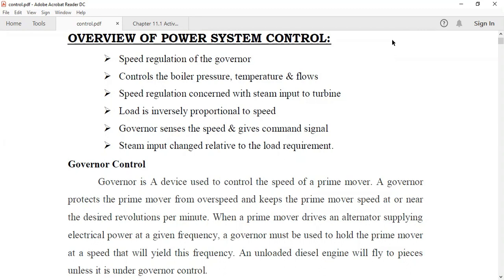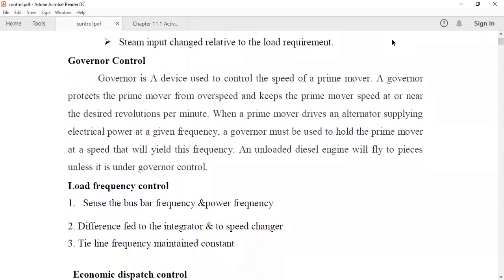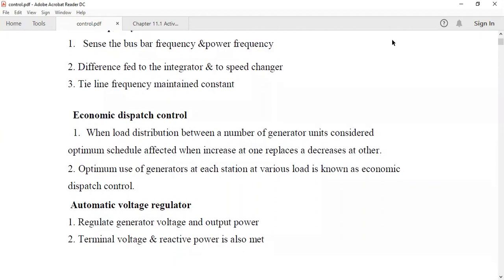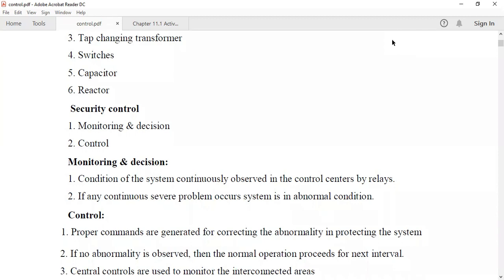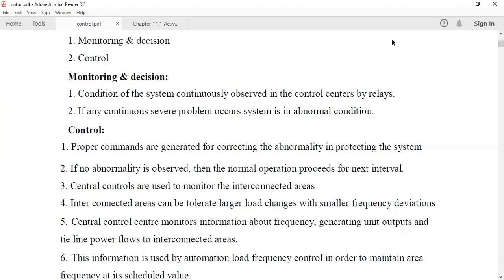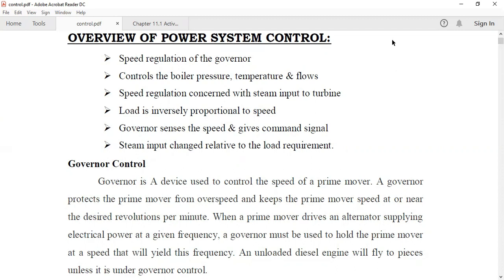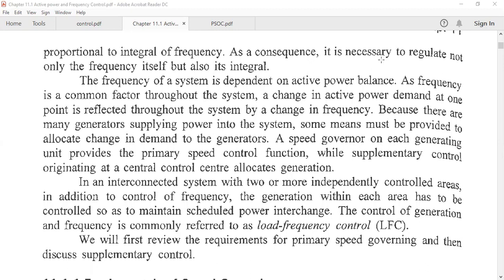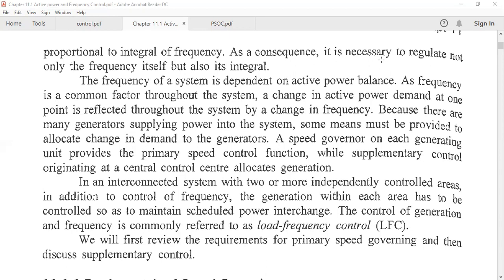Power System Operation & Control